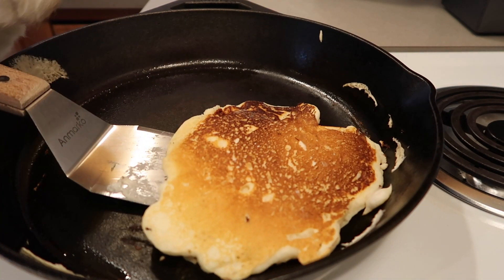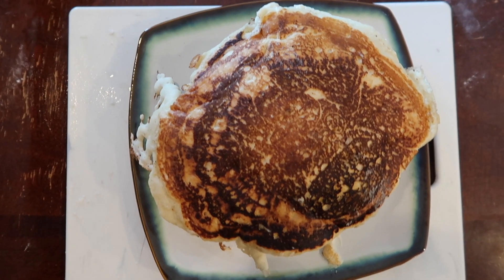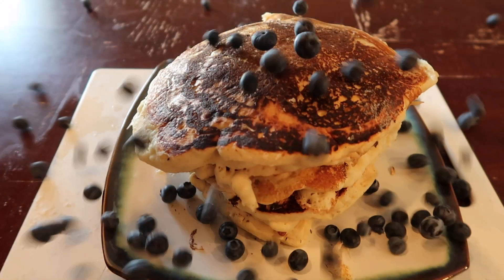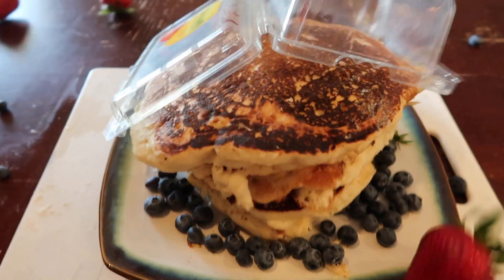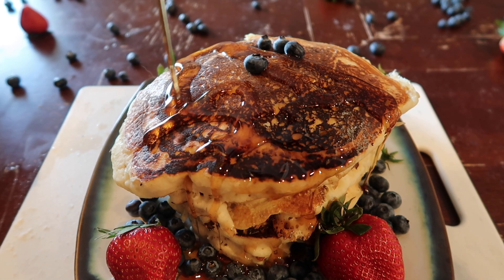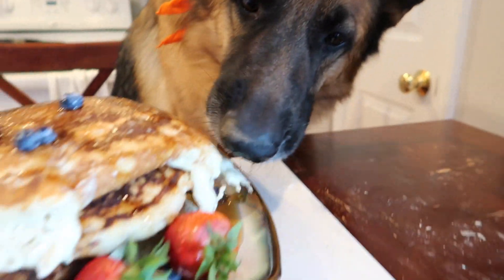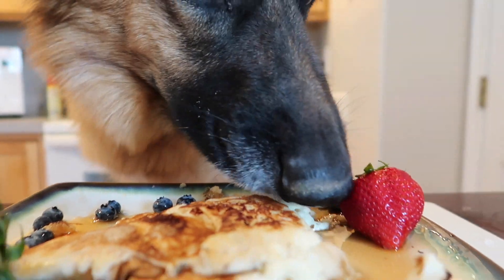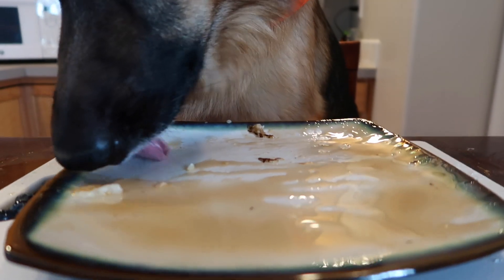Funny Chef Dog German Shepherd Makes Pancakes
Watch Funny Chef Dog Sniper cook pancakes for breakfast! This smart German shepherd makes his favorite pancake recipe with some unexpected ingredients. you'll have to watch to the end to see how this crazy dog makes his breakfast!

Make sure to hit that notifications! 🔔